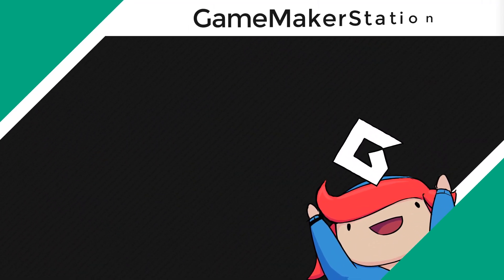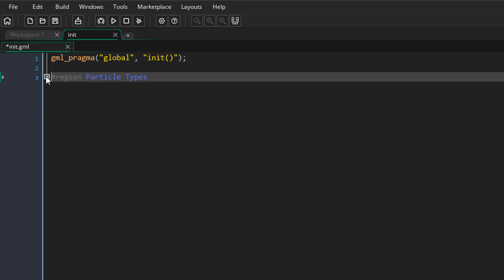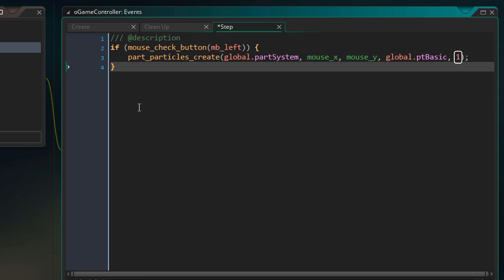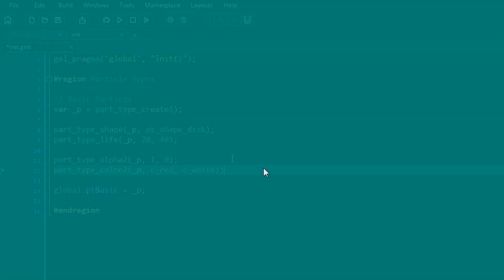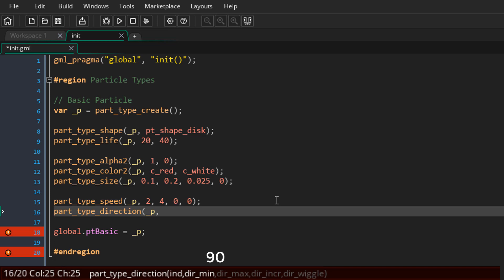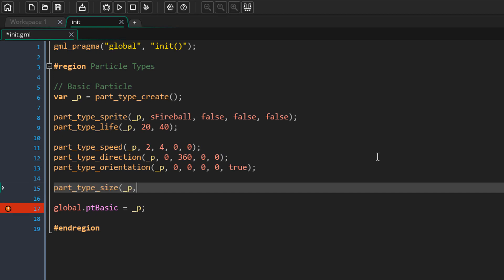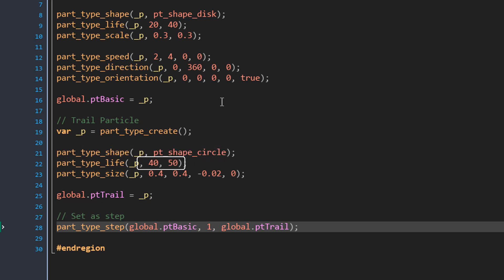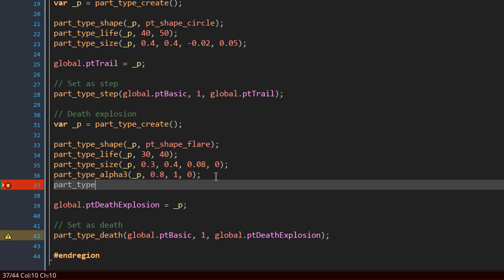PARTICLES in GMS2 -- GameMaker Tutorial (Introduction to Particle Effects)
Make your game more beautiful with particle effects! Learn how to build your own particles in GML.